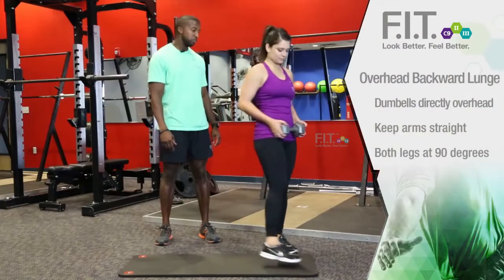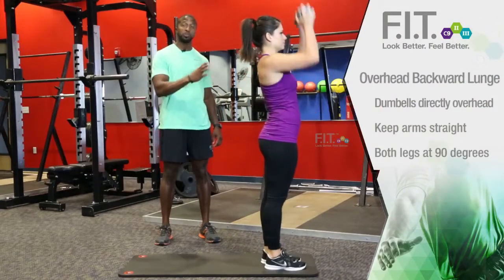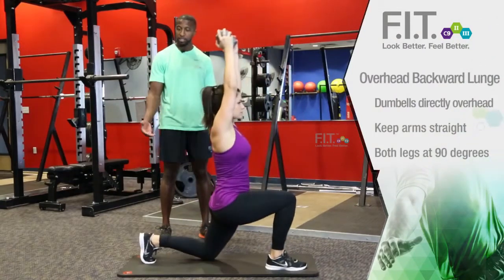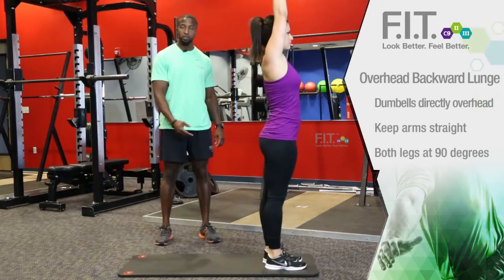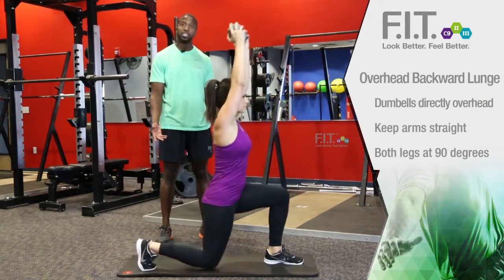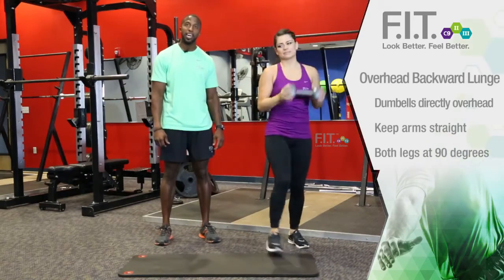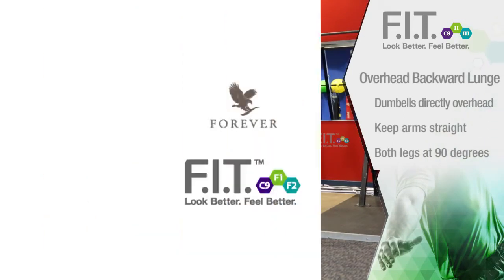F I T Exercises Overhead Backward Lunge